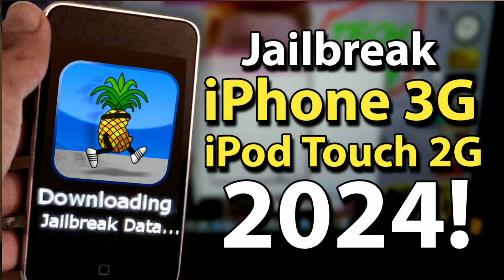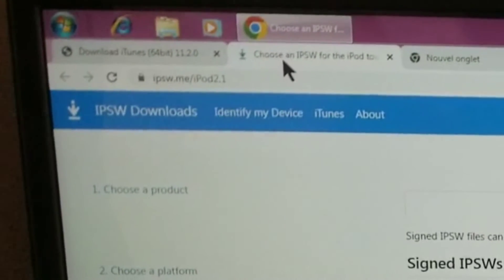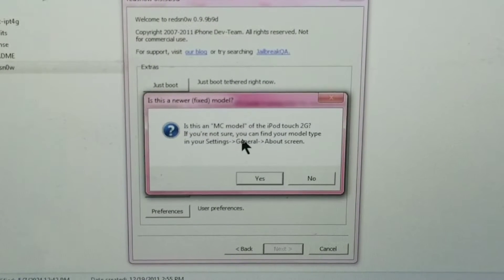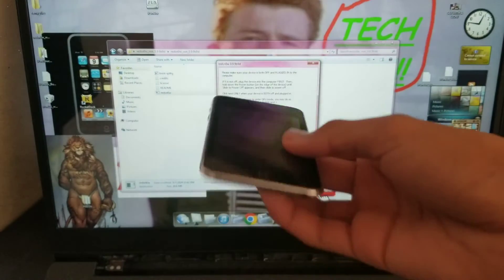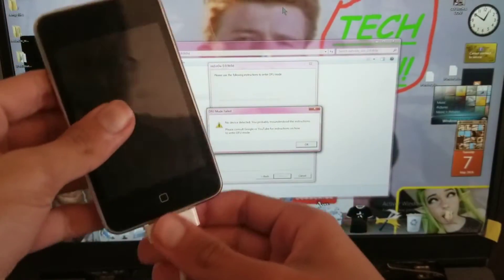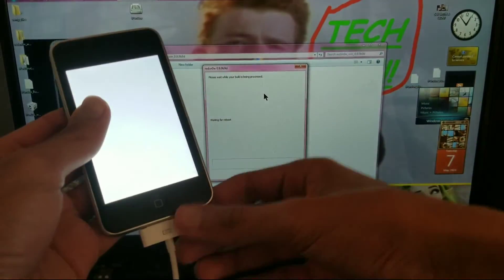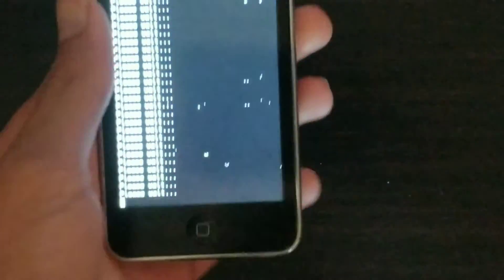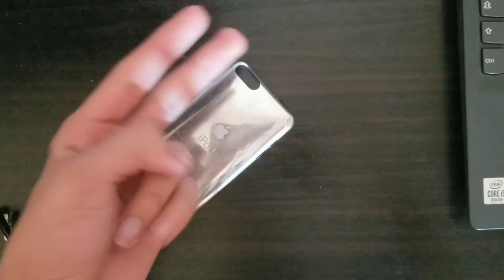How to Jailbreak iPhone 3G/iPod Touch 2G MB Model (2024 Tutorial)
Links will be provided in the comments below.